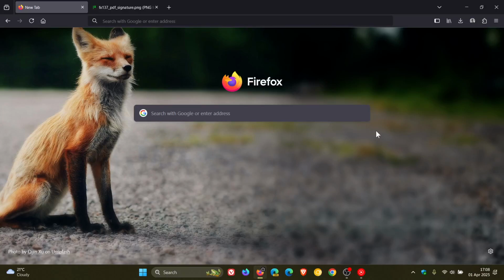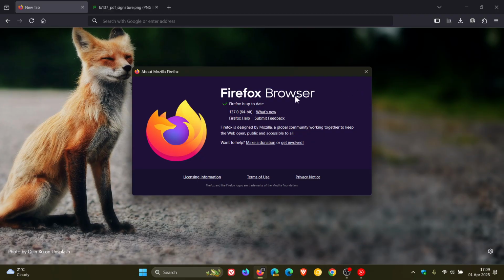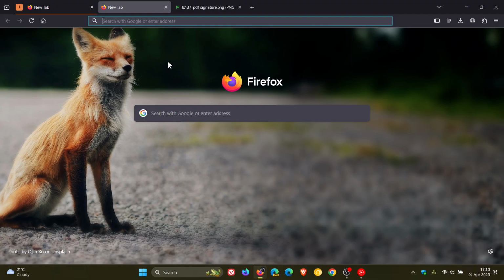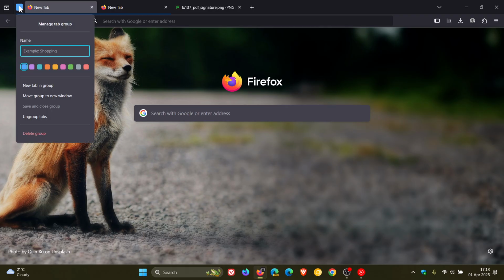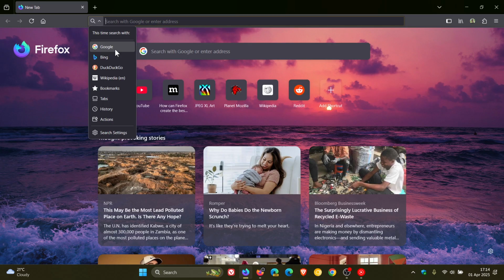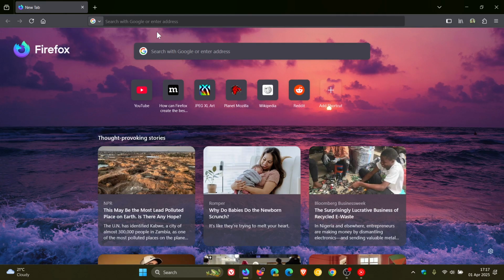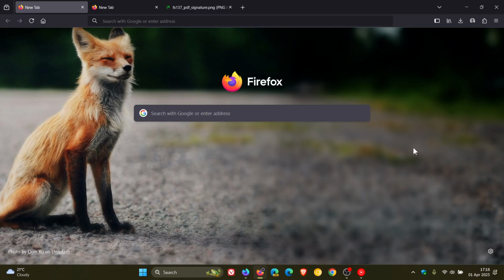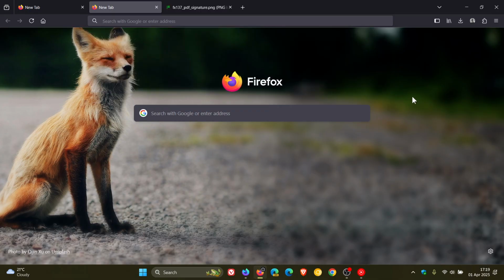What's New in Mozilla Firefox 137 | Tab Groups, Address Bar Refresh and More!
This latest release finally includes tab groups, HEVC playback on Linux (forgot to mention this one in the video), PDF signing, a big refresh 2025 for the address bar with contextual search, using the address bar as a calculator and more. It also includes 8 security fixes.